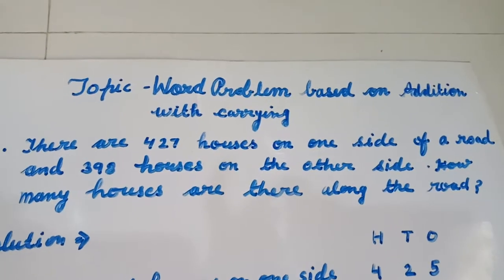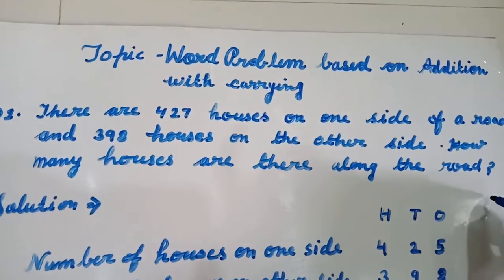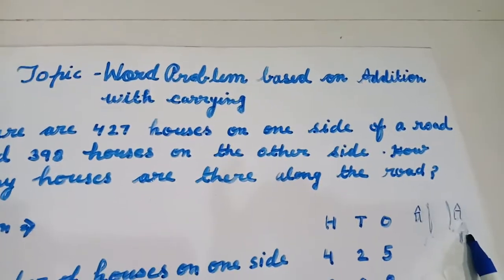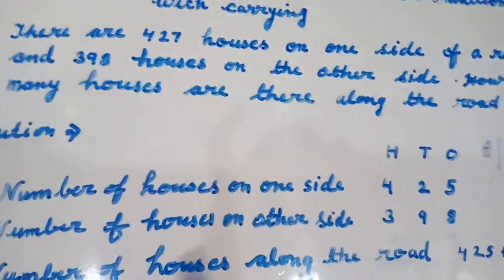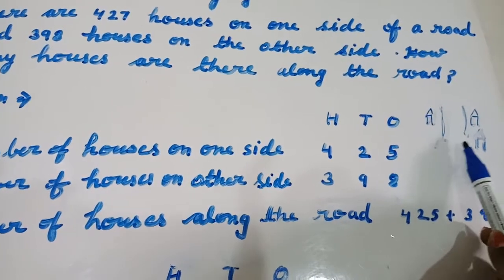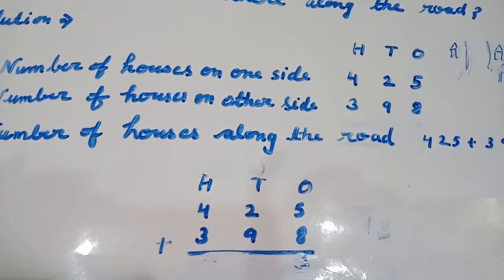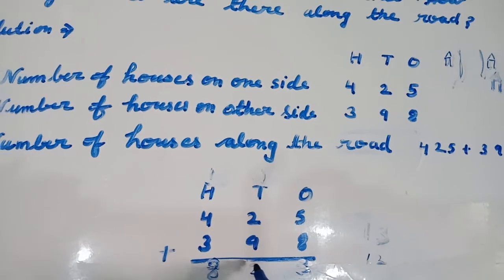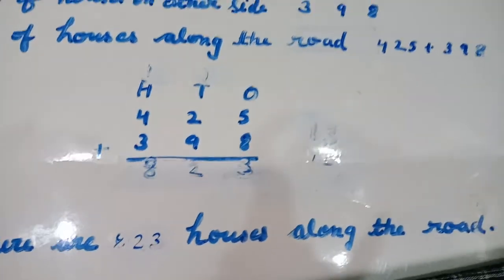Word Problem based on Addition with Carrying